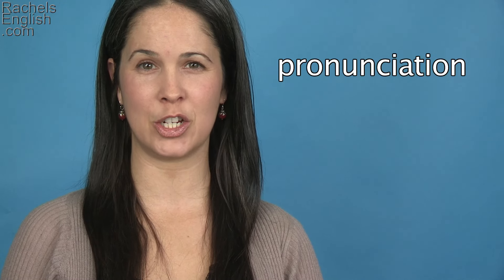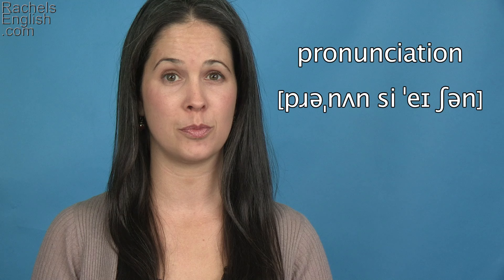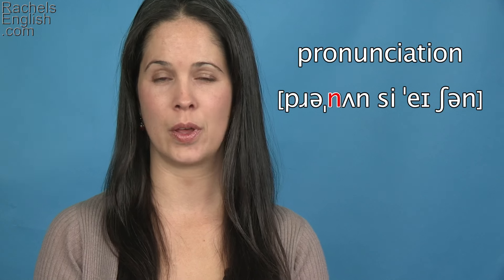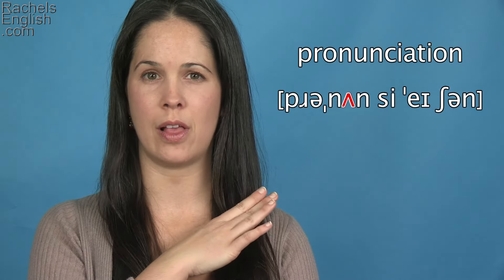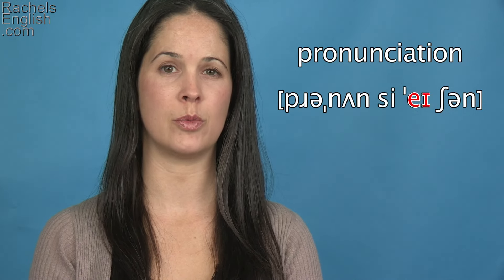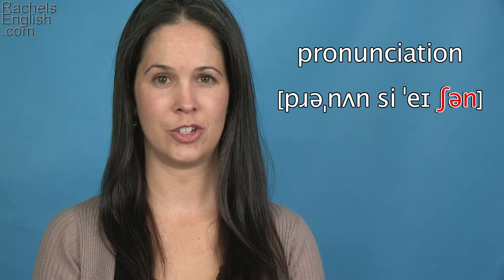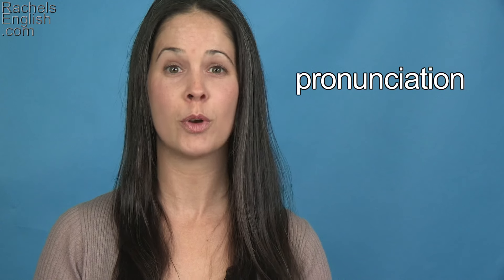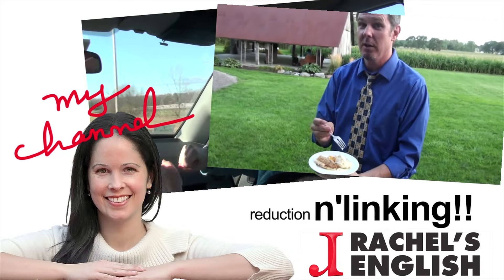How to Pronounce PRONUNCIATION in American English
ESL: Learn how to pronounce PRONUNCIATION in this Word of the Week video!  ESL

Cải thiện nói tiếng Anh Mỹ   /   미국 영어 발음 향상  /   話されているアメリカ英語を向上させる    /   Улучшение говорил американский вариант английского языка   /   Meningkatkan berbicara bahasa Inggris Amerika   /   Melhore sua pronúncia do inglês americano   /   Mejora tu pronunciación en Inglés Americano   /   美語   /   बात अमेरिकी अंग्रेजी में सुधार   /  تحسين لهجتك الأمريكية الإنجليزية / שפר את המבטא האמריקאי שלך